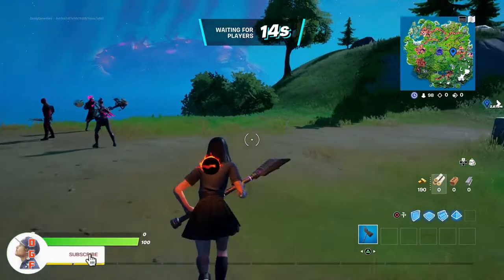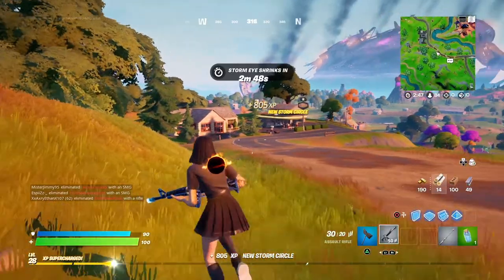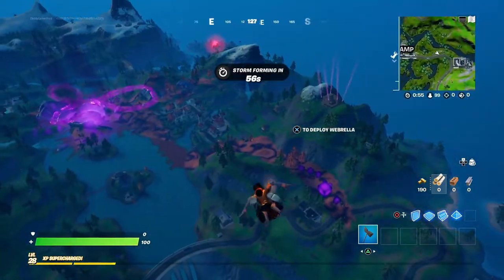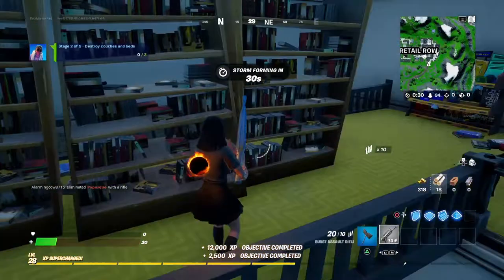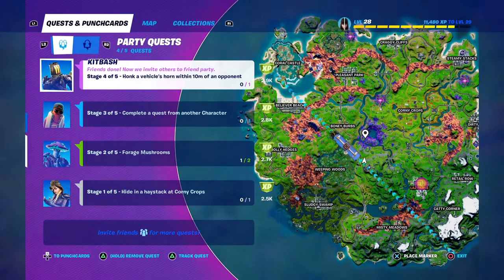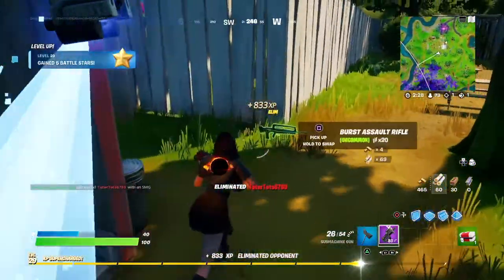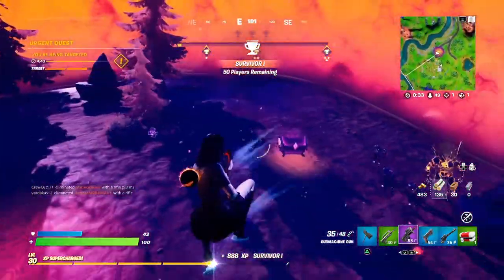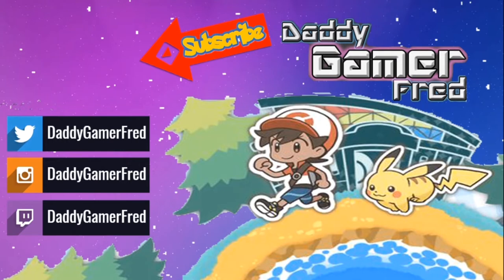The Brat Challenges Guide - How to Complete the Hot Dog Questline (Fortnite Season 8)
Chapters:
00:00 Intro

Nintendo Switch Friend Code : SW- 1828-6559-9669
PSN : DaddyGamerFred
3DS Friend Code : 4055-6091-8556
Pokèmon G0 Trainer Code : 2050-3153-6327